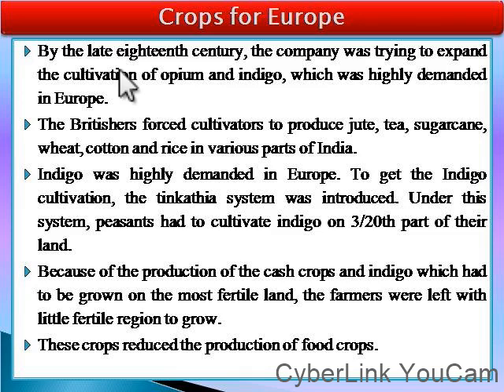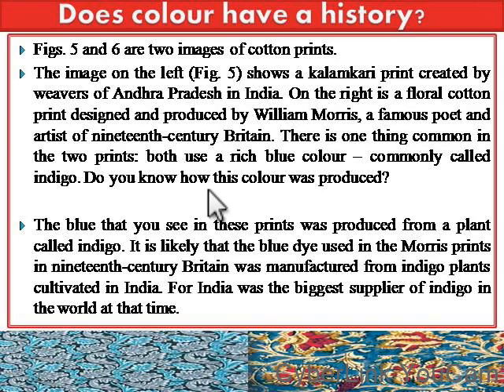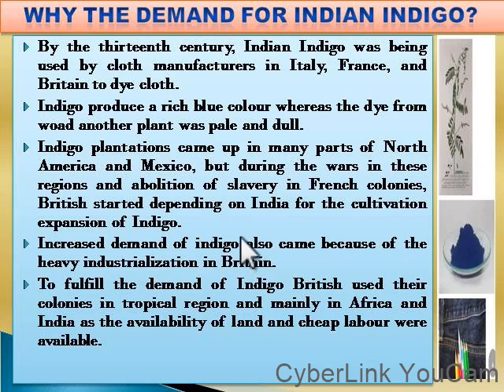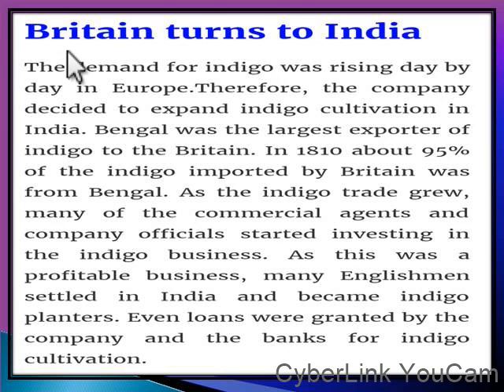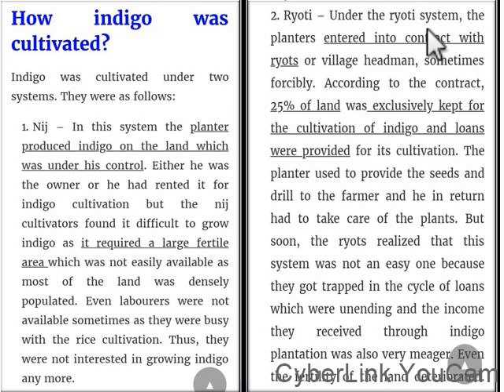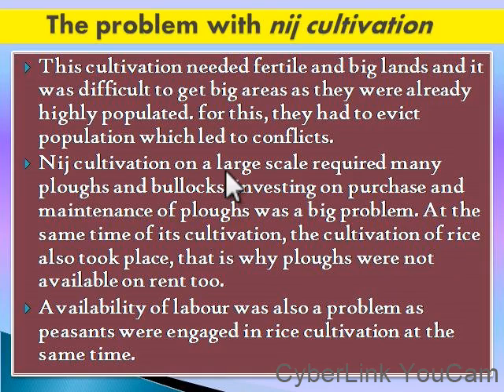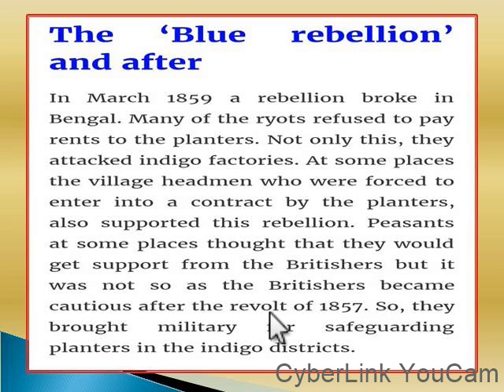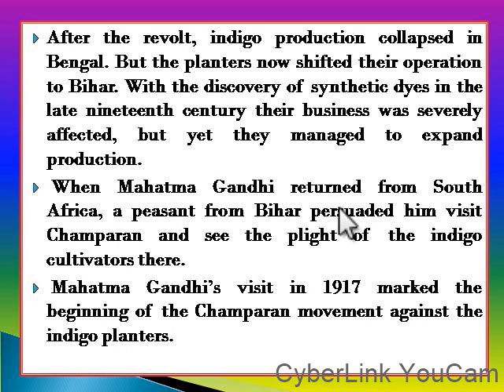Class - 8th || Subject - Sst || Chapter - 3 || part - 2